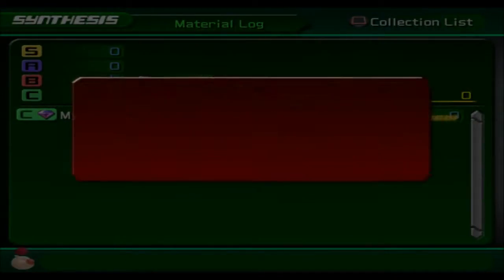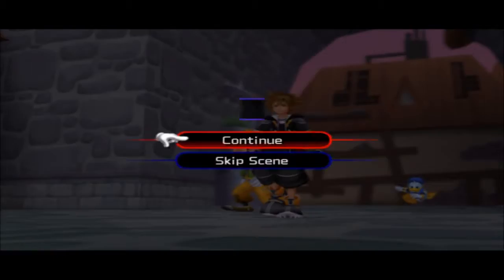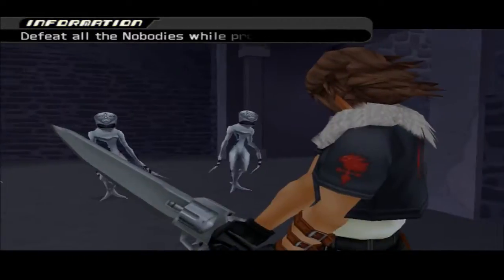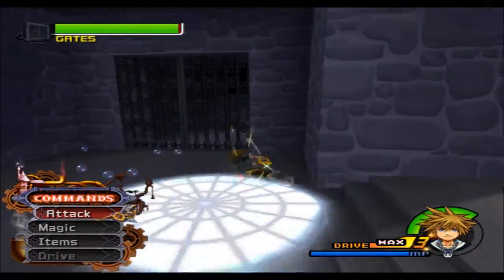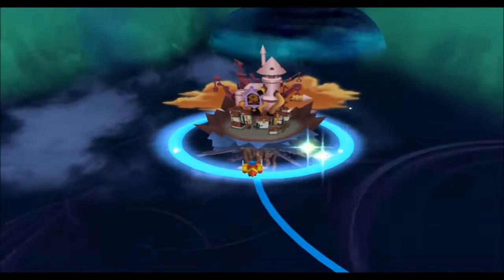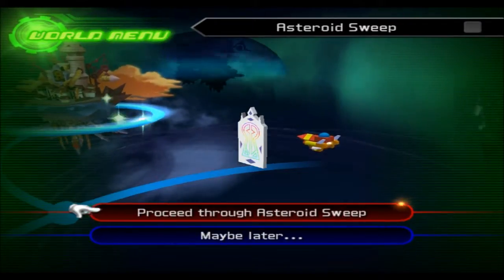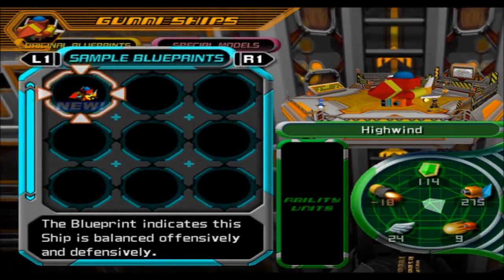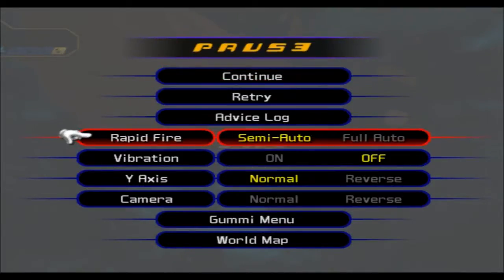Traz Plays - KH 2 Proud Mode - #3 - Insight and actual content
I talk about the early imbalances and the leveling issues in twilight town.